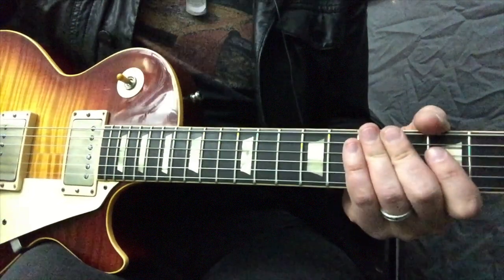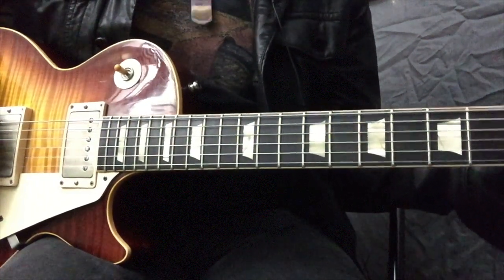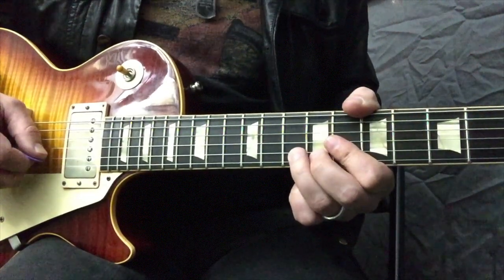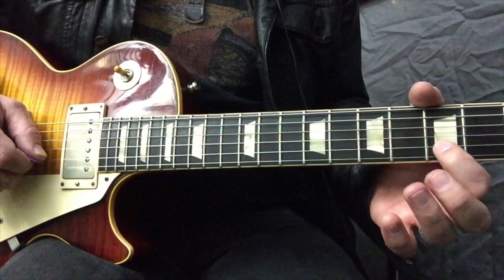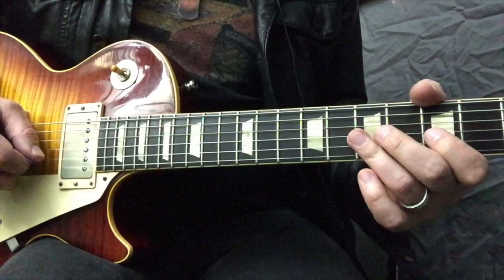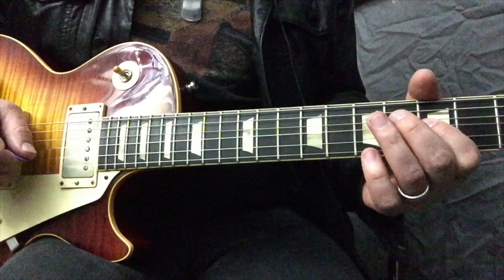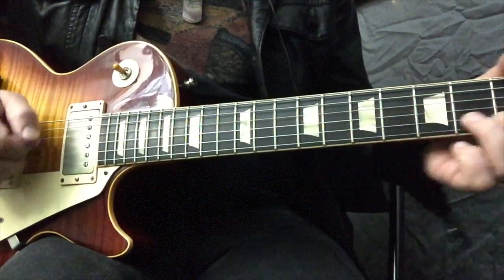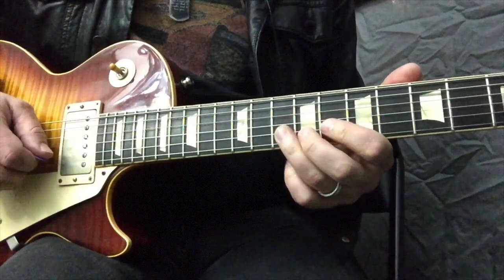Matt O'Ree "Lick of the Week" Episode 2- Eric Clapton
Matt O'Ree "Lick of the Week" guitar instruction video series featuring Eric Clapton
Episode 2